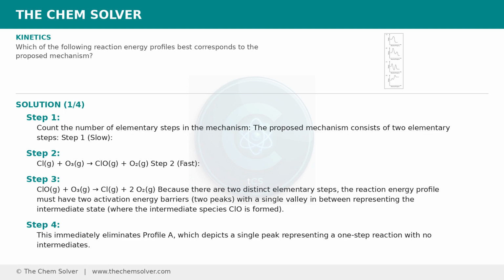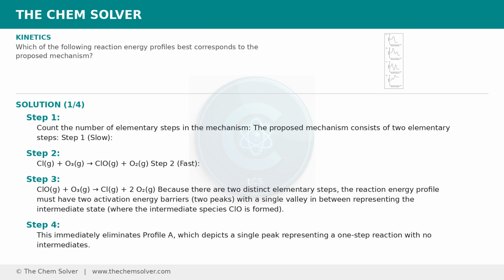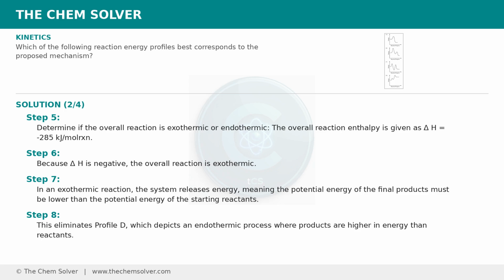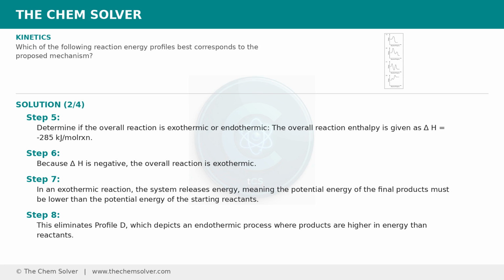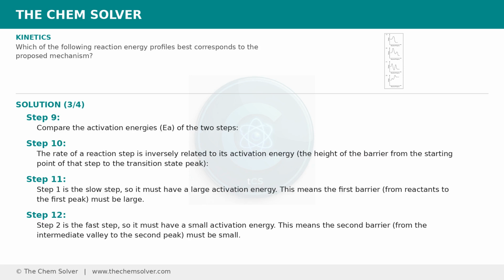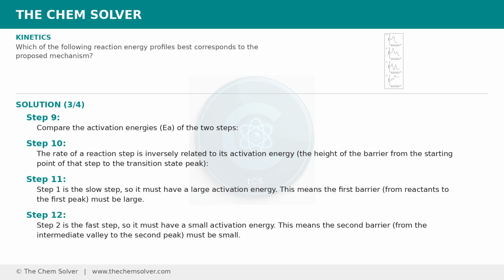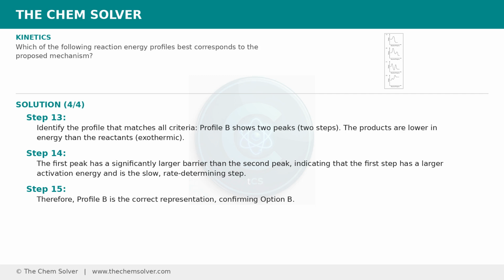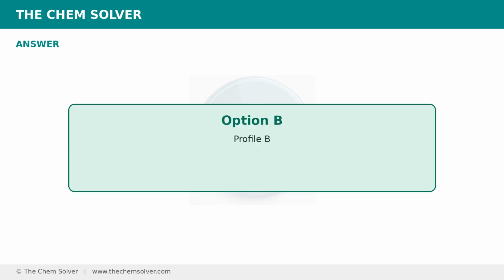AP Chemistry 2015 Q43 — Kinetics | Free Practice + Solution